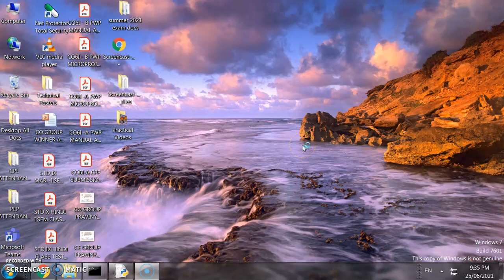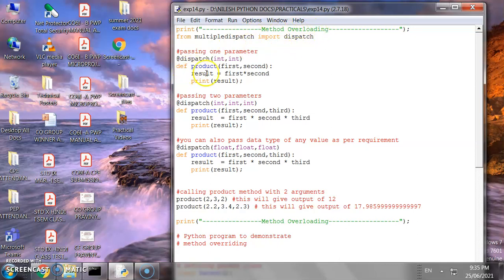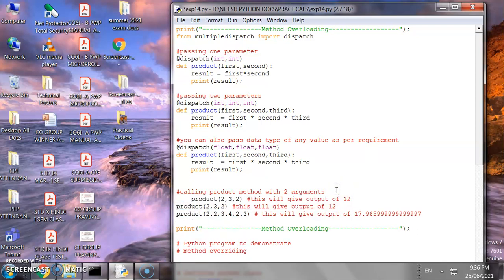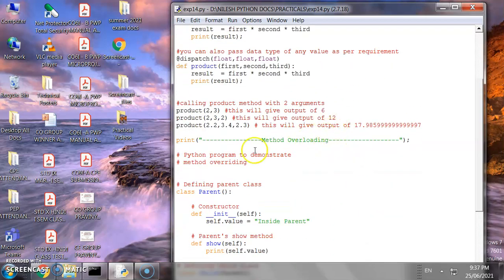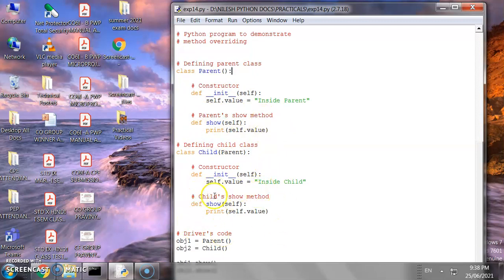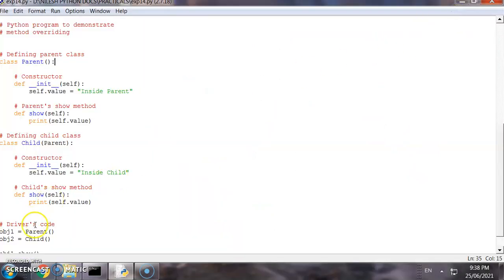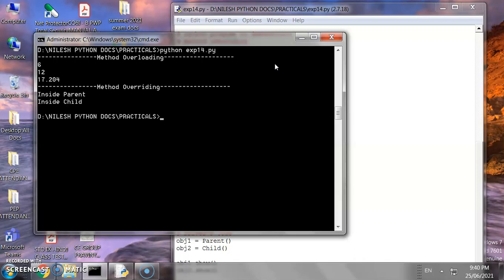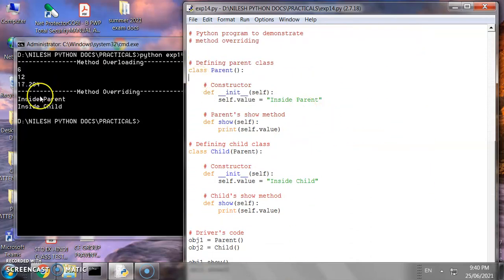PWP PRACTICAL 14 PART 2